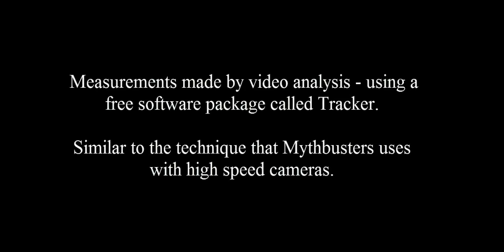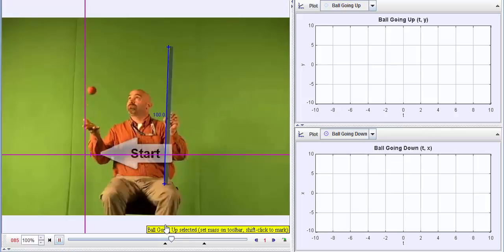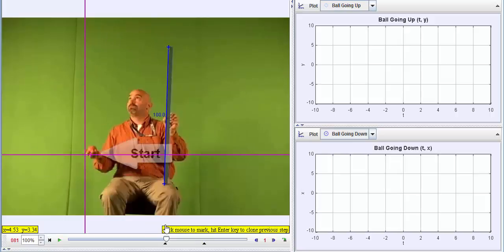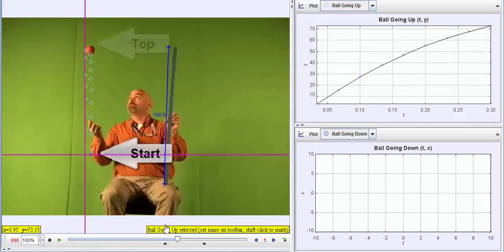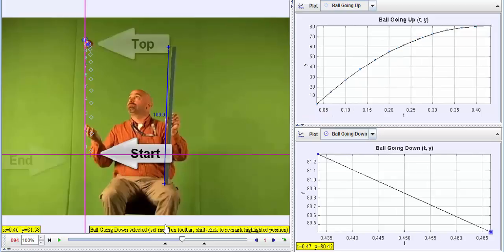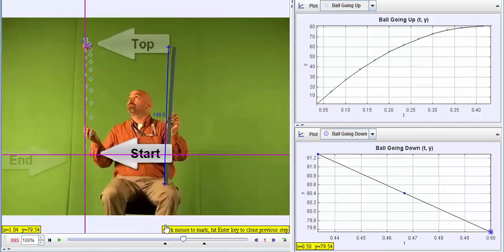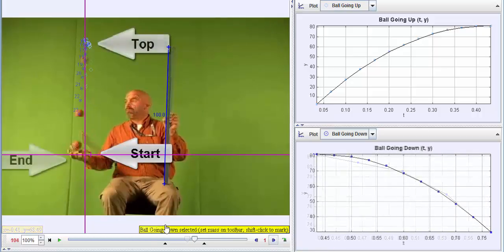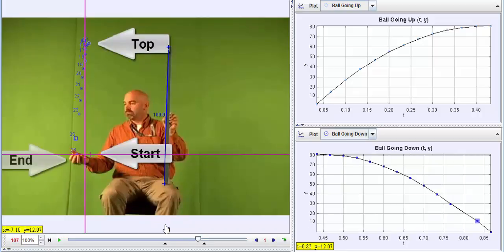Video Analysis to Determine Acceleration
Demonstration of how Tracker freeware captures displacement and time information - to allow students to calculate velocity and accelerations due to gravity.